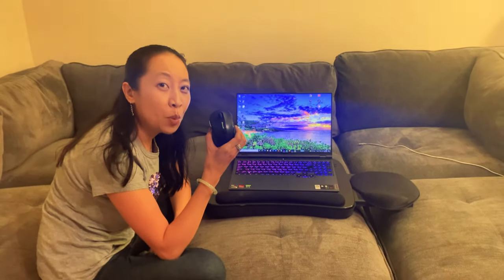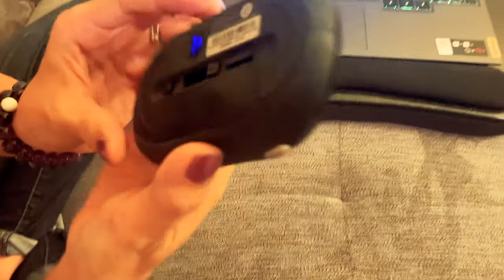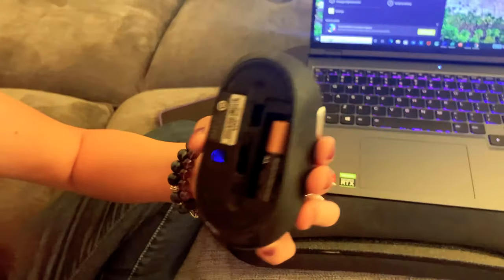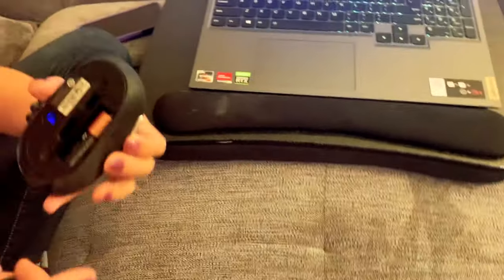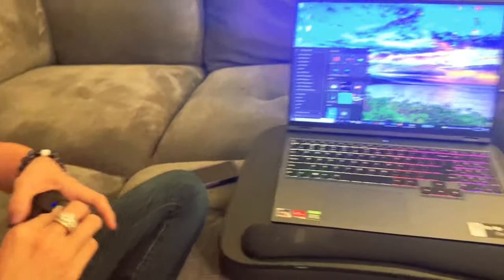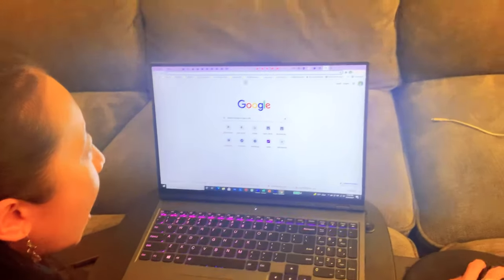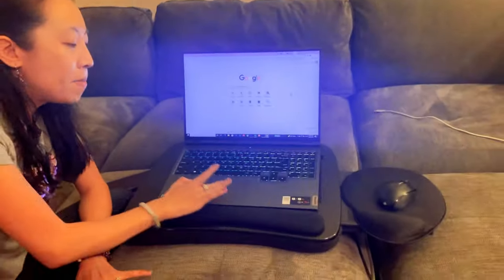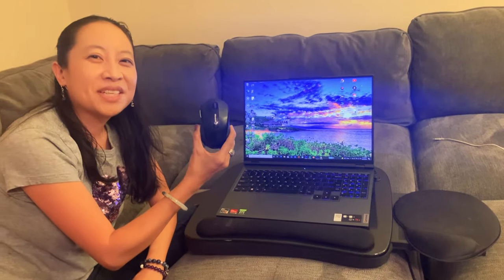Microsoft Wireless Mobile Mouse 4000 Graphite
This is my review of the Microsoft Wireless Mobile Mouse 4000 Graphite.
or this is another great mouse. You can pick =)